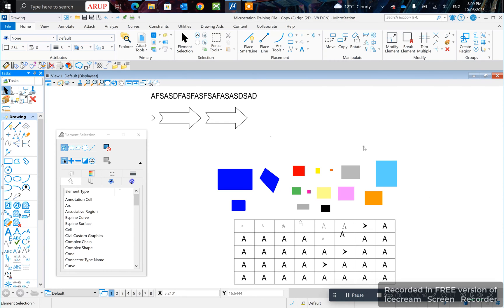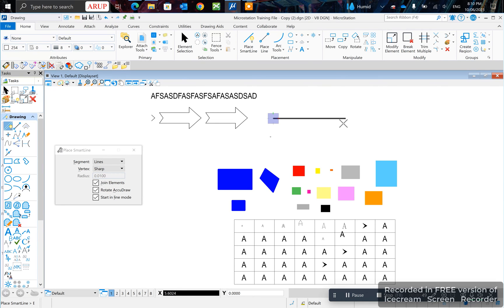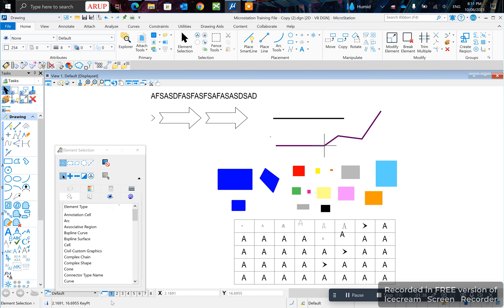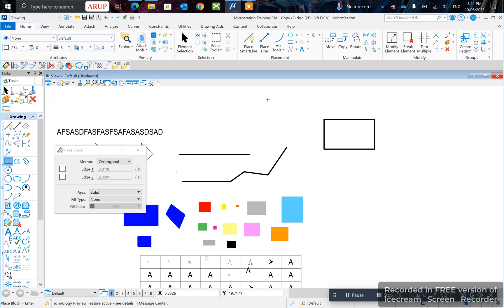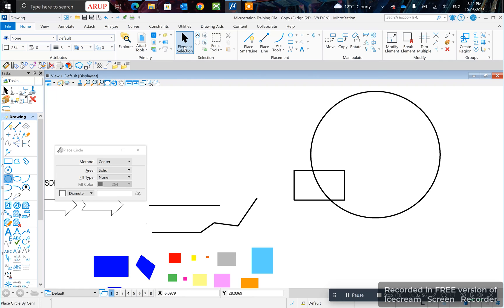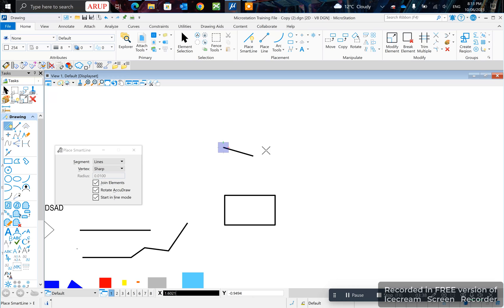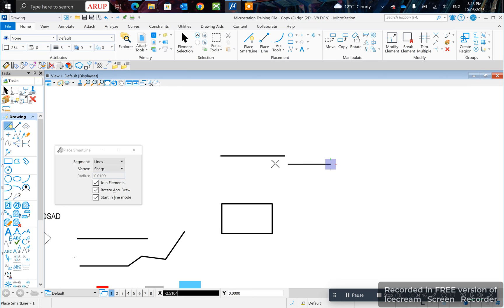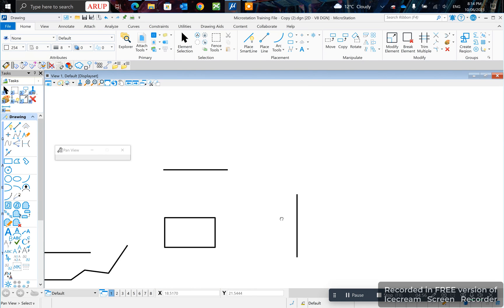MicroStation CONNECT Edition: Tutorial Part 1